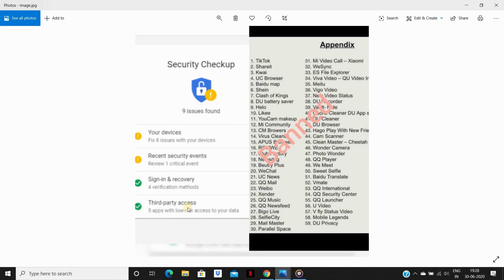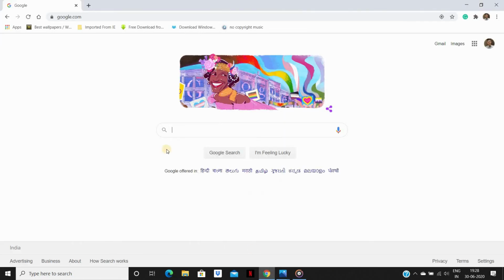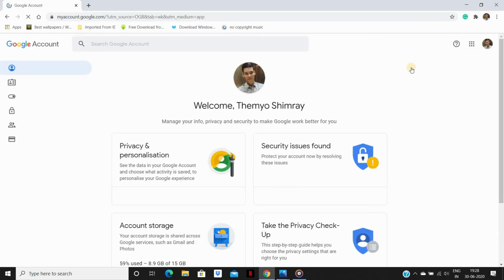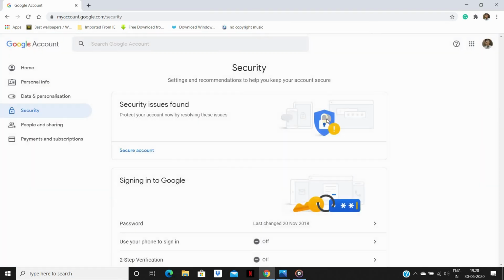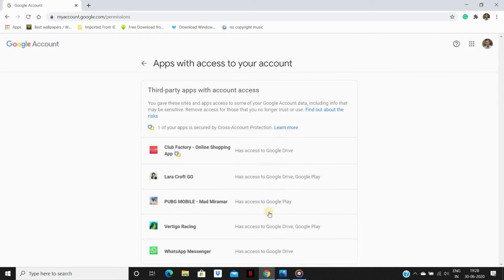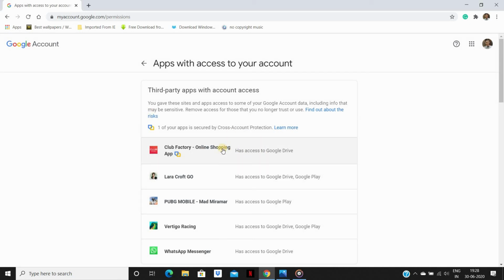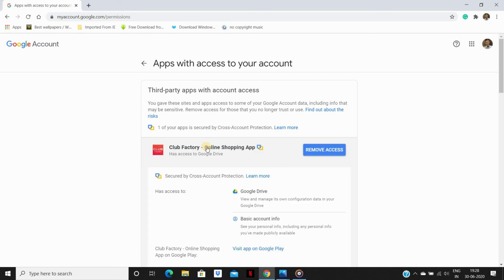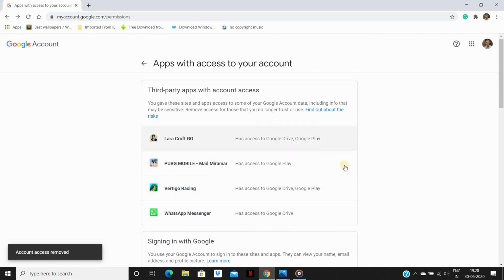Remove Third Party Access from Google Account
Don't give access to these apps. You may have uninstalled the app but this app can still access your personal account until you remove completely.